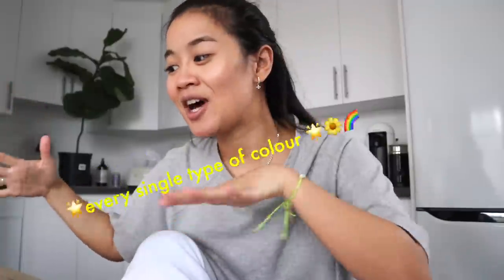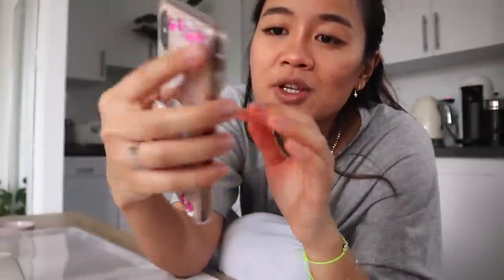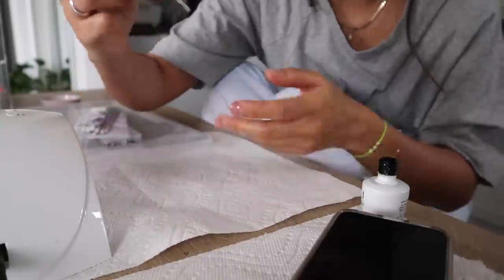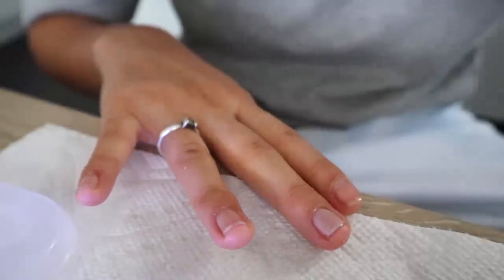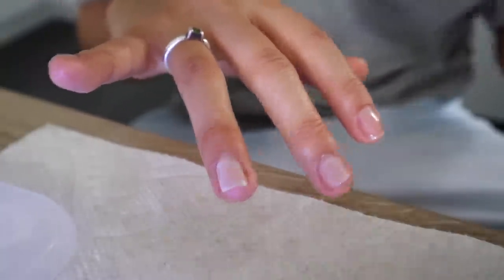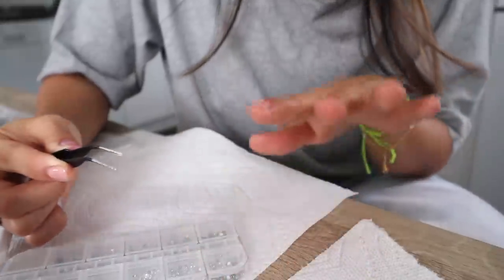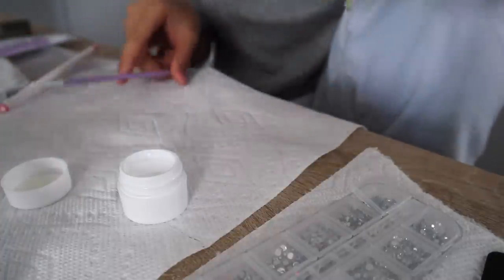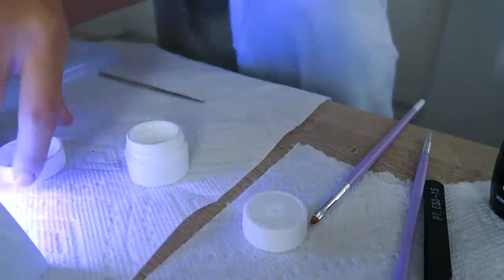how to do an at-home gel manicure with nail art! (very easy)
ITEMS SHOWN:

top I'm wearing is from everlane

sports bra, revolve
leggings, revolve

my gel light is from amazon

uv gel nail art colours
nail jewels and tools

OPI gel nail polish is what I normally go to! It goes on great. The colours I used:

passion

Rachel Spencer

91 Rylander Blvd Unit 7-188
Scarborough, ON
M1B5M5
Canada